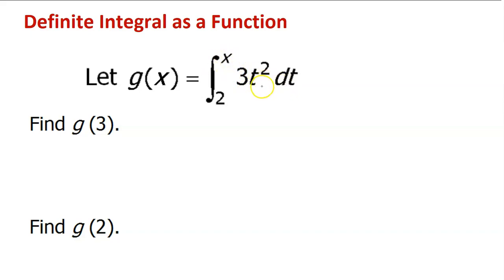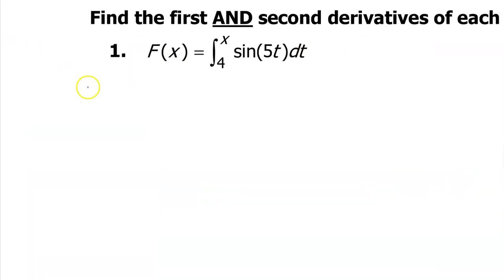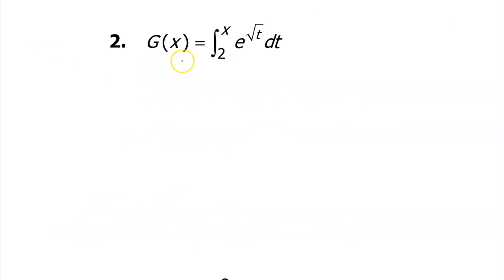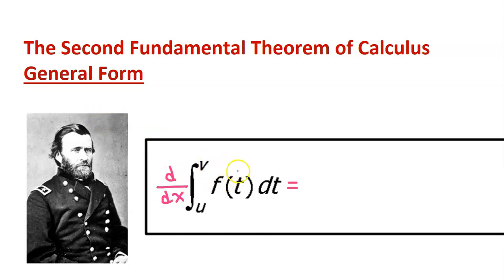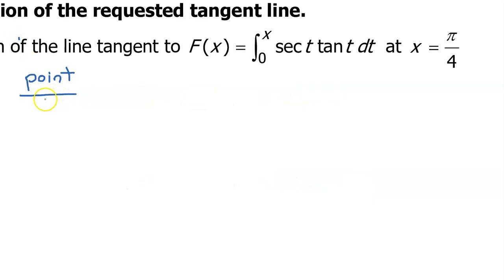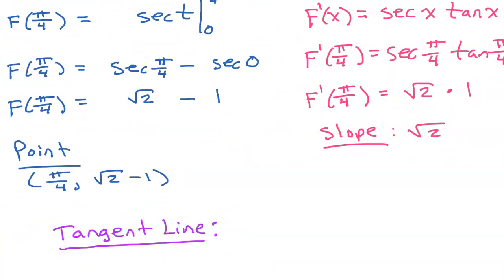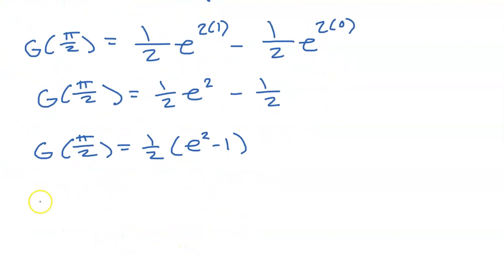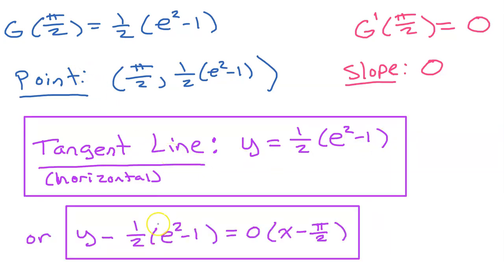7.1A Introduction to the Second Fundamental Theorem of Calculus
What is an integral defined function?

How do we find the first and second derivative of an integral defined function?

How do we find the equation of a tangent line of an integral defined function?